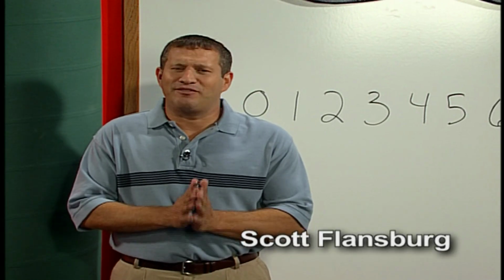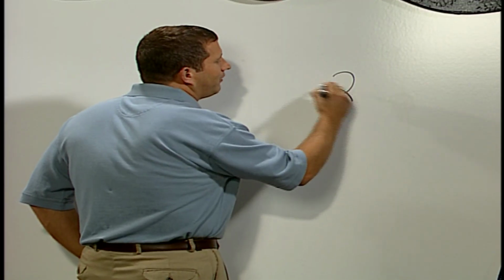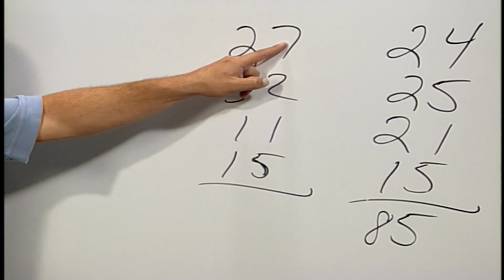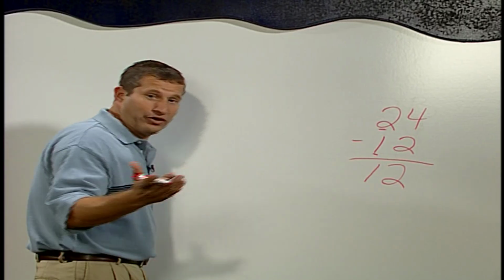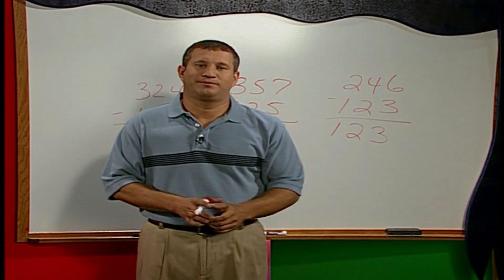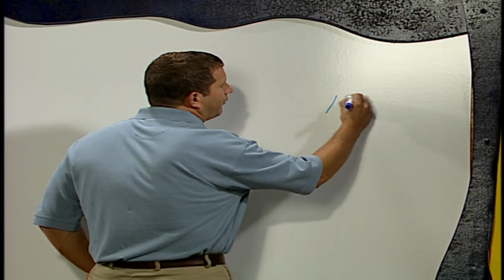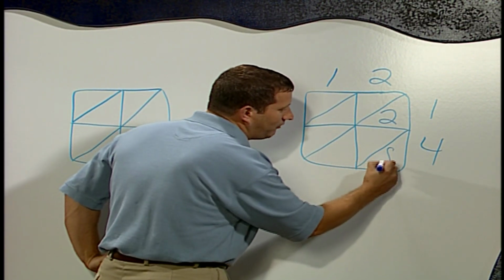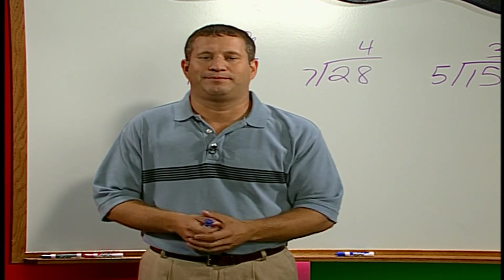Math Magic: Number Secrets of the Human Calculator by Scott Flansburg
0:00 Introduction: 0-9 & 9's
03:49 Addition: 2 Digit Multiple Numbers in a Column
09:26 Addition: 3 Digit
12:33 Subtraction: 2 Digit
15:47 Subtraction: 3 Digit
17:59 Multiplication: Right-to-Left Cross
21:50 Multiplication: Tricks 11's Multiply
25:16 Multiplication Box
29:09 Division
30:58 Outro